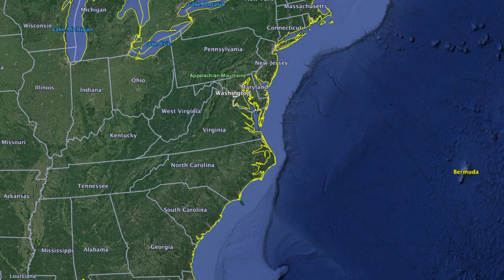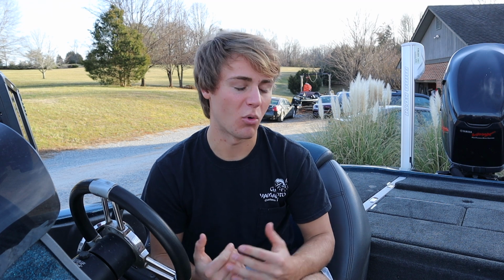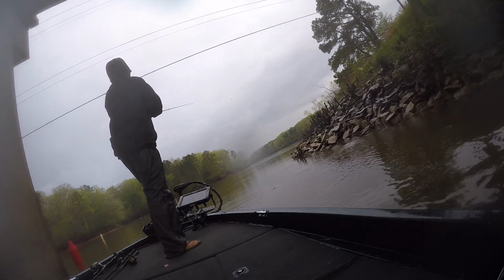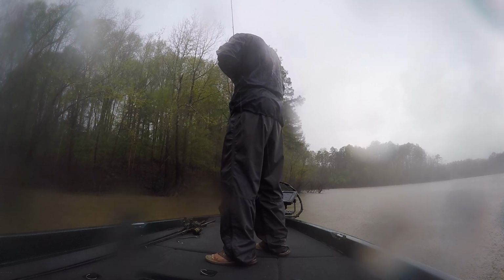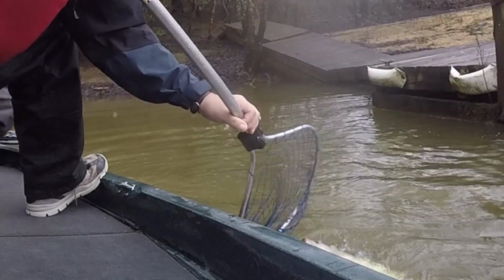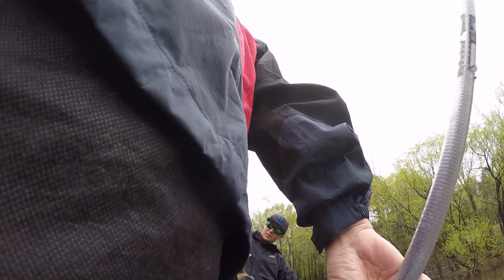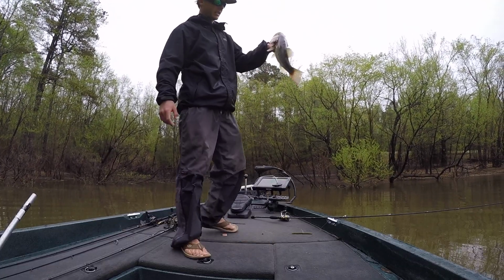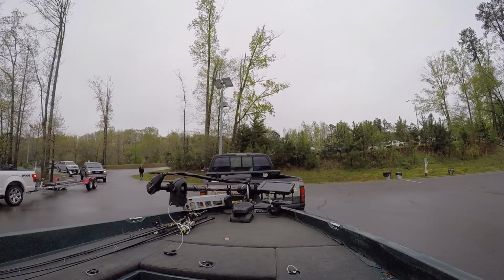THAT WAS ALMOST DISASTER - 3rd Place Bass Fishing Tournament MLF Kerr Lake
This was a throwback to a spring bass fishing tournament that I fished on Kerr lake which is also known as Buggs Island Lake. This was a major league fishing BFL bass tournament on Kerr lake and I did really well finishing in third place. Kerr Lake bass fishing is usually really good when you are catching spawning largemouth on the bed. Fishing heavy cover for largemouth bass can make for really fun fishing.